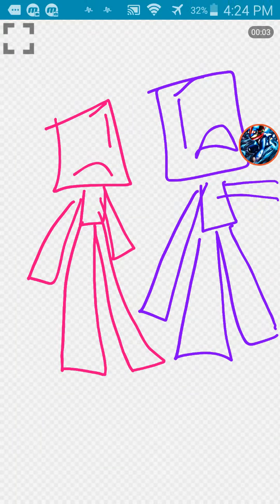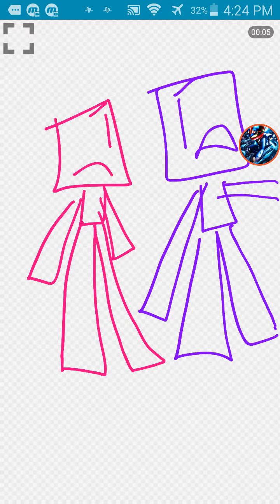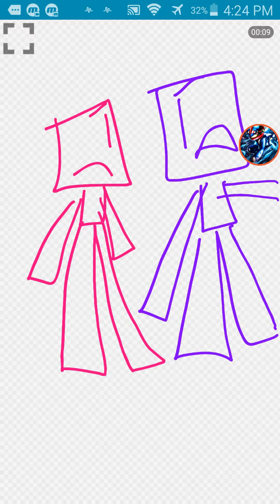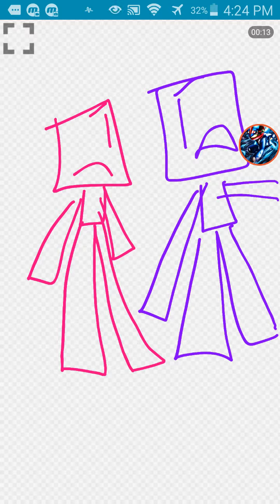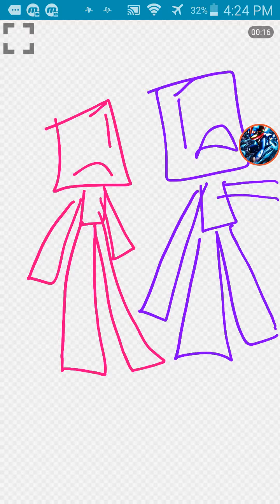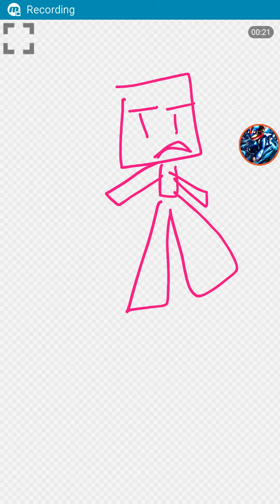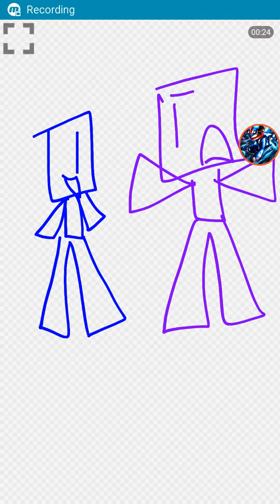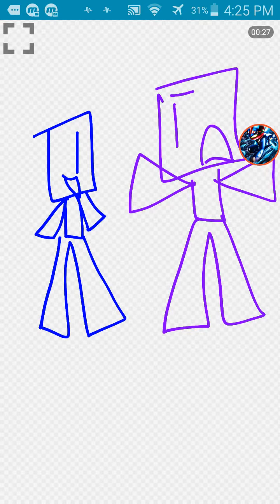Master of love:We are Animated Season 9 ep 1